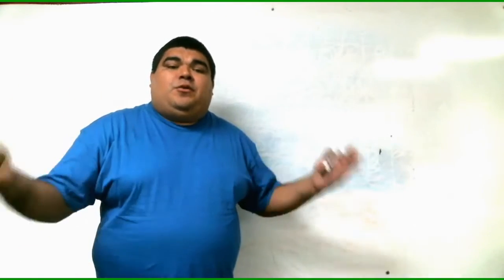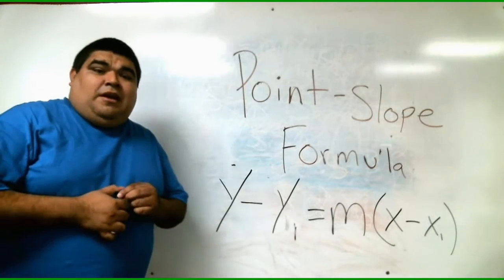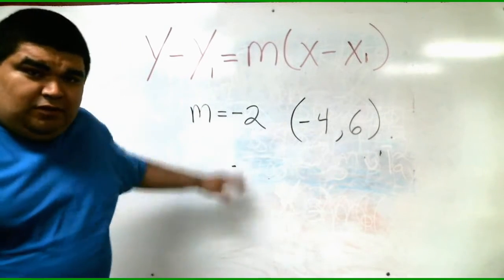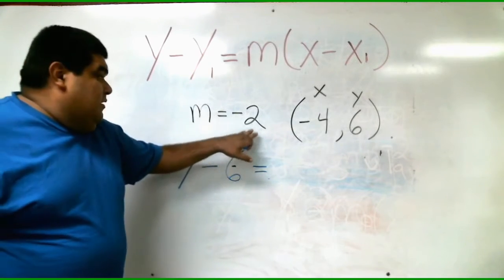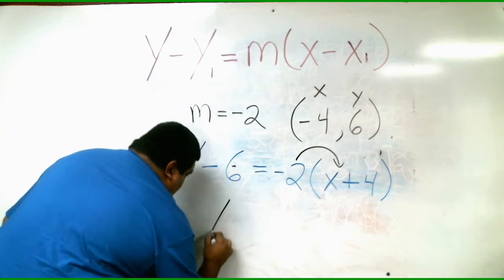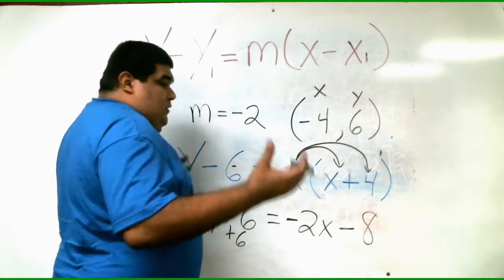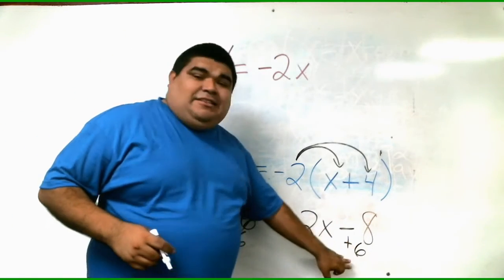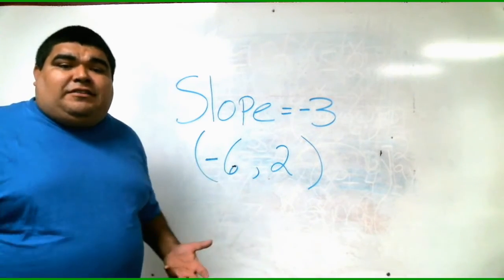Algebra 2 C#5B (8/27/20)